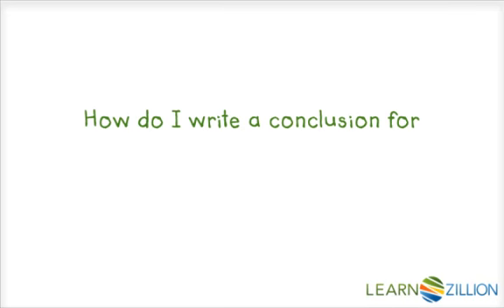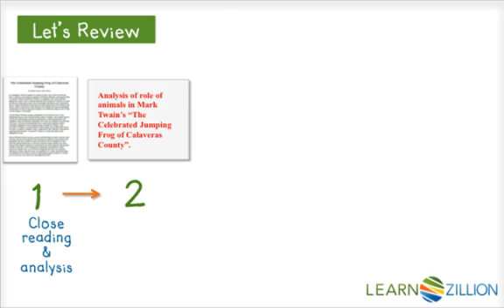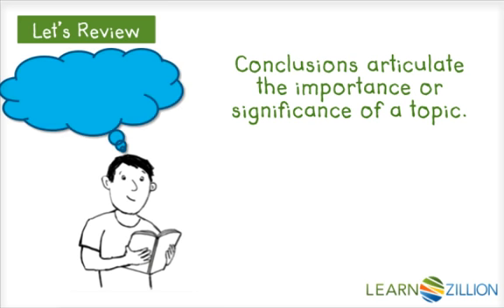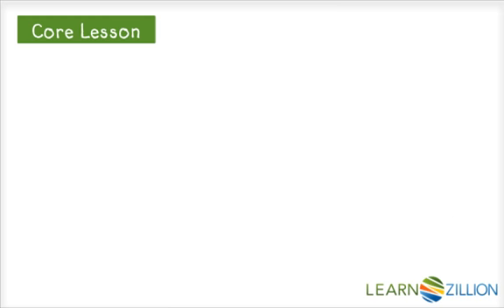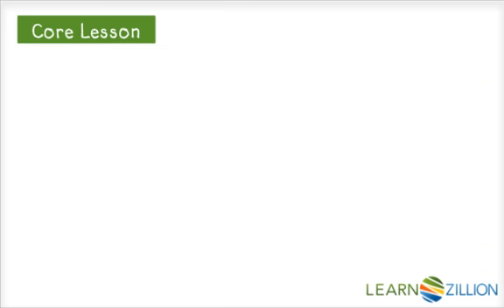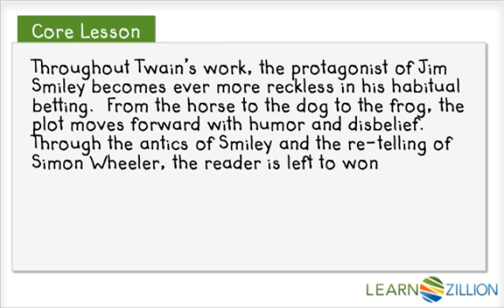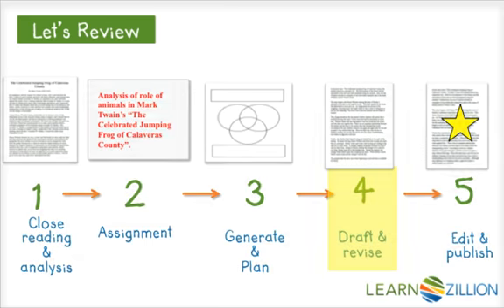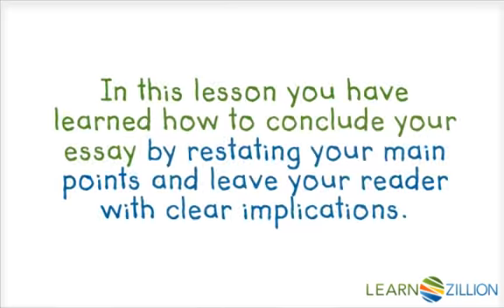Conclude an essay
In this lesson you will learn how to conclude your essay by restating your main points and leave your reader with clear implications.

ADDITIONAL MATERIALS

STANDARDS

CCSS.W.9-10.2.f Provide a concluding statement or section that follows from and supports the information or explanation presented (e.g., articulating implications or the significance of the topic).